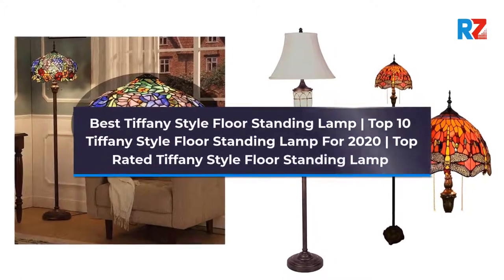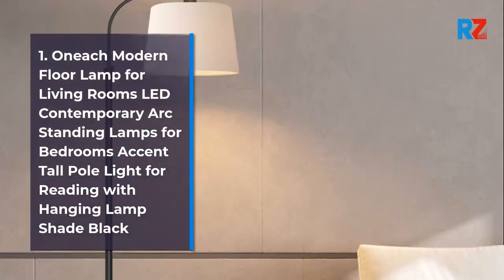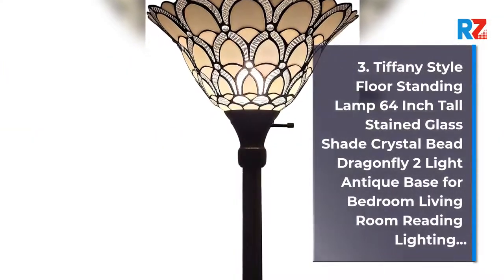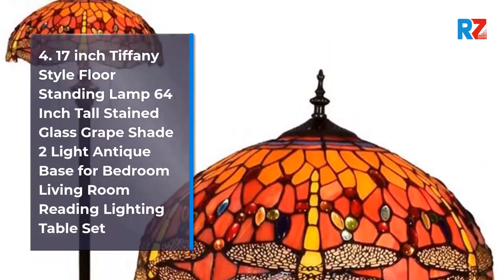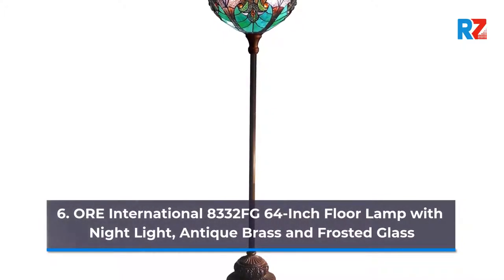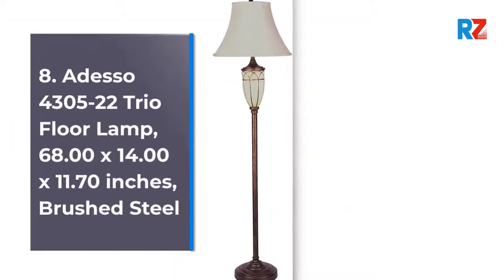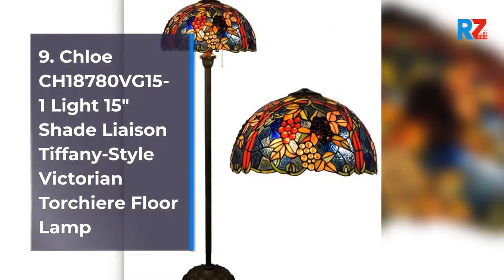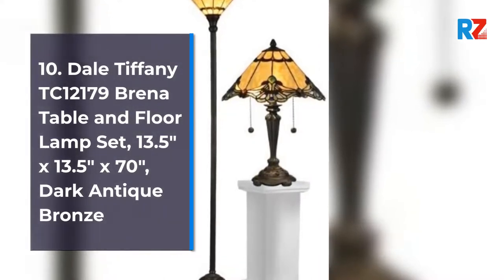Best Tiffany Style Floor Standing Lamp |Top 10 Tiffany Style Floor Standing Lamp For 2022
Best Tiffany Style Floor Standing Lamp | Top 10 Tiffany Style Floor Standing Lamp For 2022 | Top Rated Tiffany Style Floor Standing Lamp